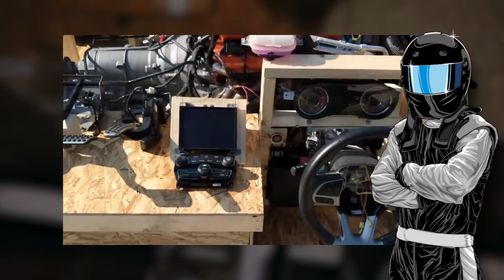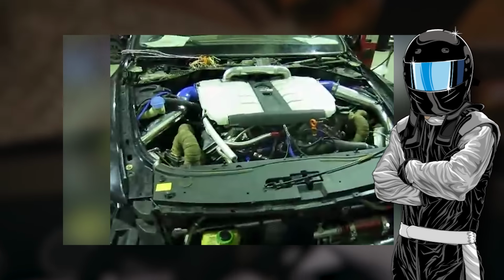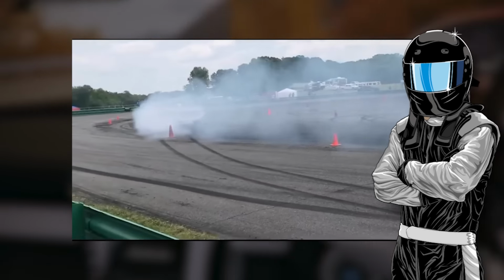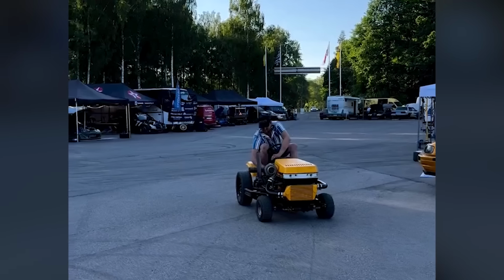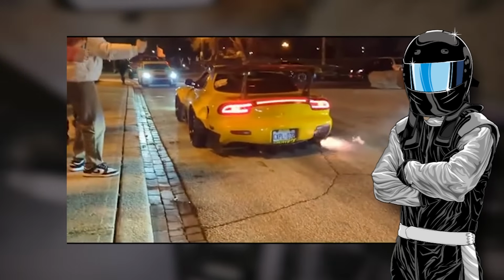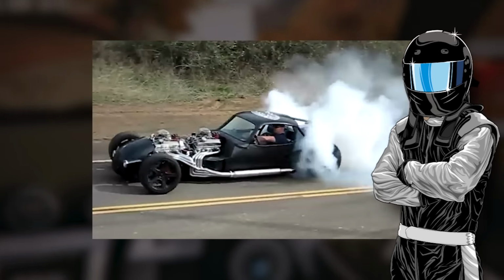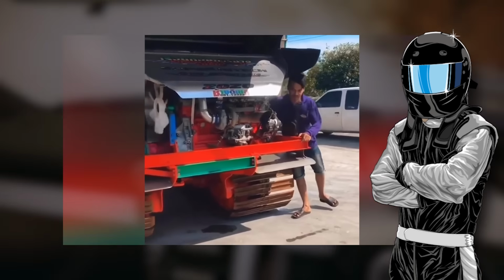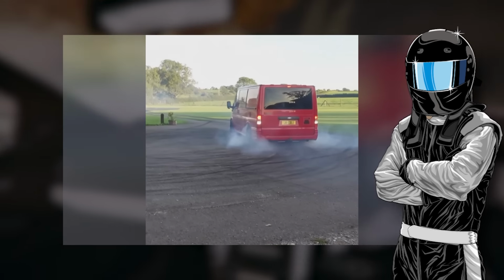When MECHANICS LOSE Their MIND! [CRAZY ENGINE SWAPS!]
On todays episode of When MECHANICS LOSE Their MIND are cars that I bet you've never seen before, fully working Hellcat & Coyote crate engine, Twin Turbo W12 VW Toureg, Helicopter engine minivan, pops & bangs... BMW E46 Drift Boat, Turbo Lawn Mower, Big Turbo 2-step Mazda RX-7, Boing Jet engine Porsche 928, HotRod with a Twin V8 Engine, GSXR swapped Golf Cart, BMW V8 swapped Ford Transit, Worlds fastest Fiat 500 with Launch control and much more !!

We provide the best supercharger sounds, turbo flutter etc...
From UAE, USA, Japan to Europe..
Hope you guys enjoyed this weeks video and hopefully see you soon! :)

Credits

Thumbnail - Holley LS Fest

Hellcat & Coyote crate engine on a pallet - @Cleveland Power & Performance

Twin Turbo W12 VW Toureg burnout - @totalrace

Helicopter engine minivan - @krugtech @Tristin Williams

BMW E46 Drift Boat - @brandontothero

Turbo Lawn Mower - @marcuslfoto

Big Turbo 2-step Mazda RX-7 - @sanjay_balange

Boing Jet engine Porsche 928 - @Ian Jones @thejet928

HotRod with a Twin V8 Engine - @SireCustoms

GSXR swapped Golf Cart

Worlds fastest Fiat 500 - @ntiqui

Turbo Diesel Harvesters - @brandedcustoms

Hellcat swapped something - @sxsblog

BMW V8 swapped Ford Transit - @avin_the_crack